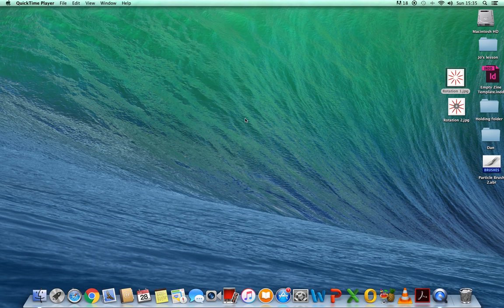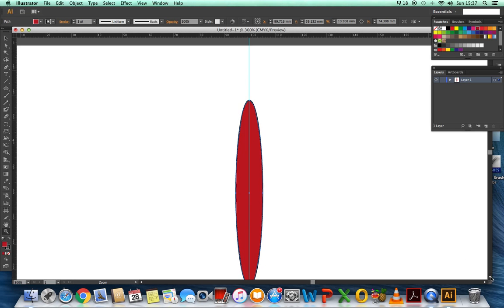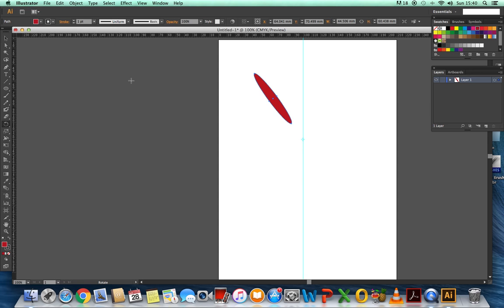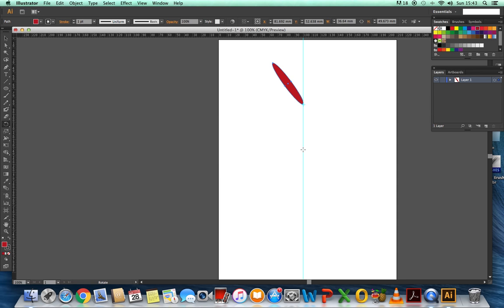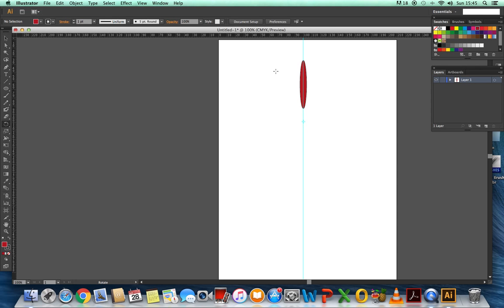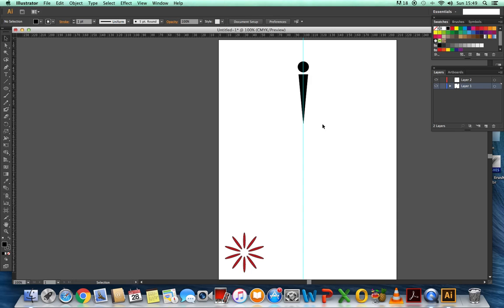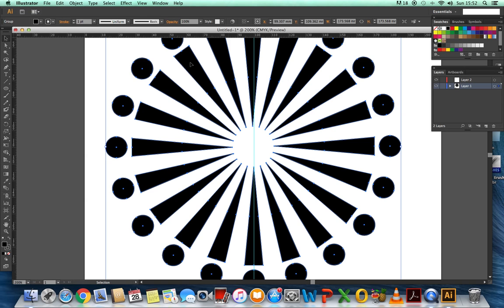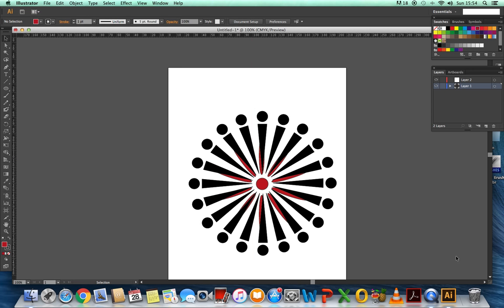Rotating Shapes in Illustrator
How to create 'rotating shapes' using Adobe Illistrator